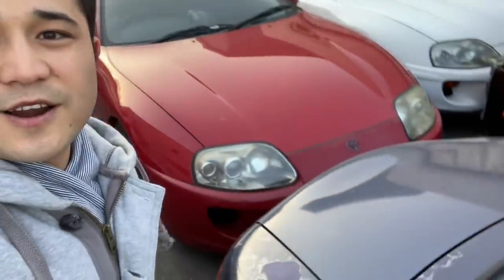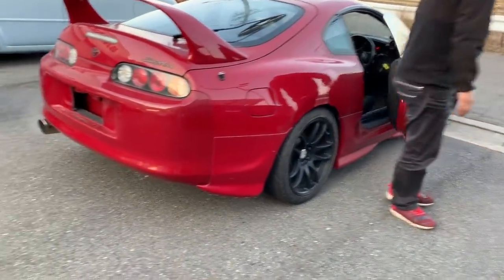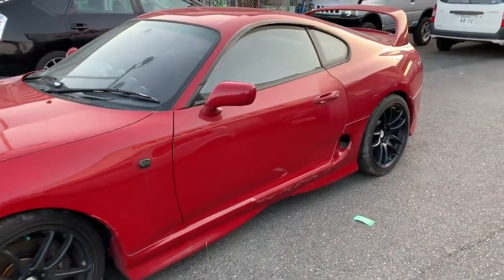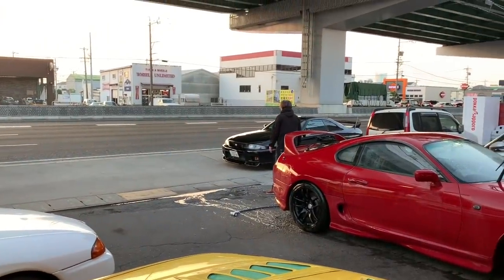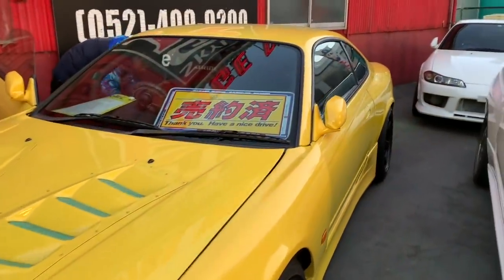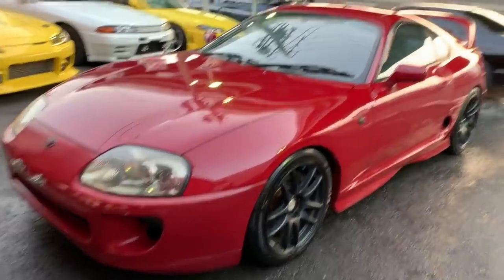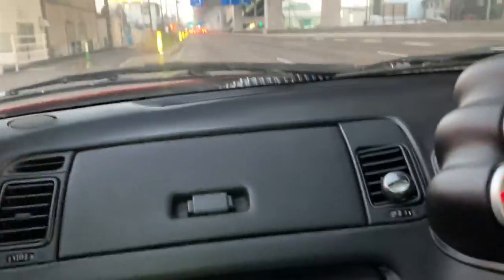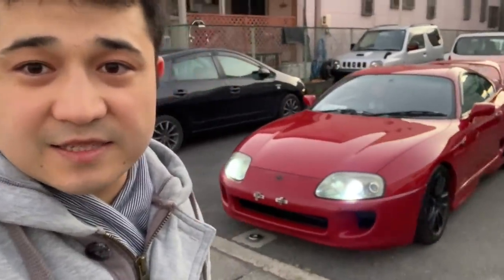SUPRA RZ FOR SALE! TWIN TURBO 6MT YEAR 1994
Although we haven't advertised this 1994 Supra RZ much yet, its available for sale and USA import legal this year. I made this video with the requese of USA customer Chava, and its up for sale if anyone else interested.